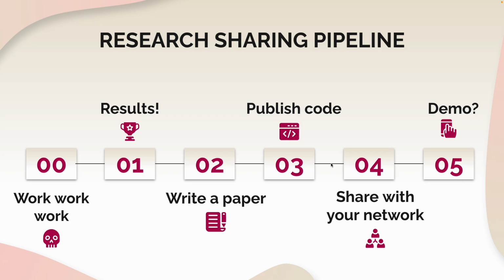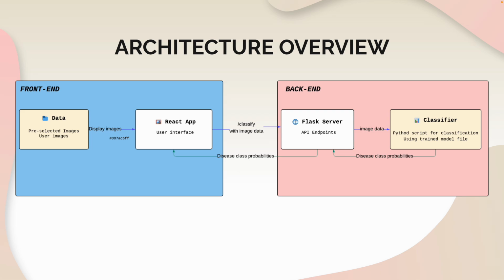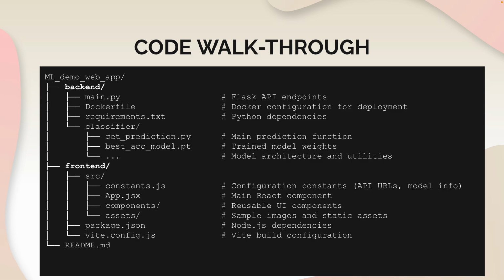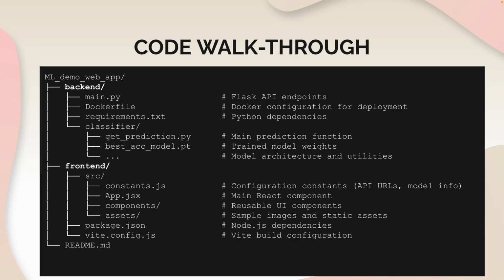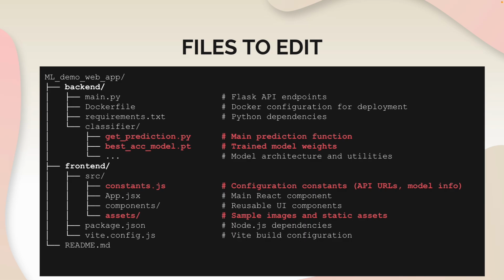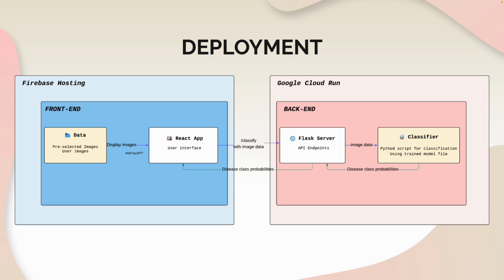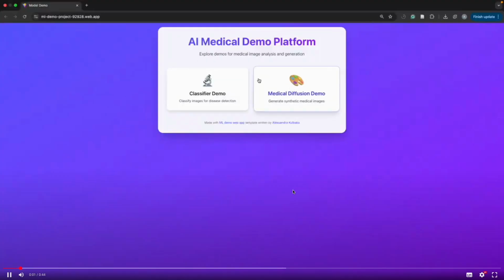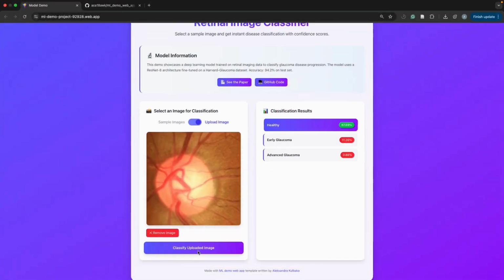BUILDING AN ENGAGING DEMO FOR YOUR RESEARCH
Submitted as part of MICCAI 2025 Educational Challenge.